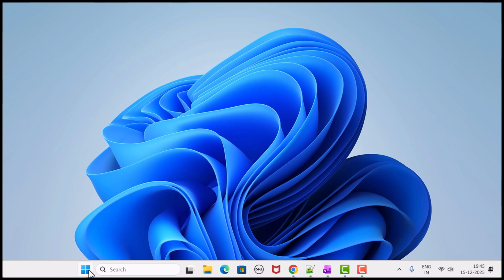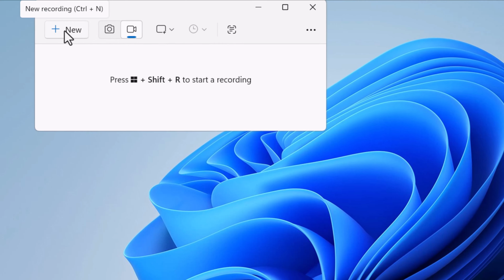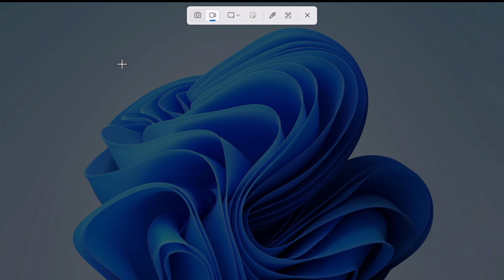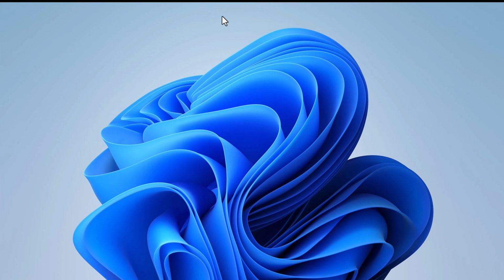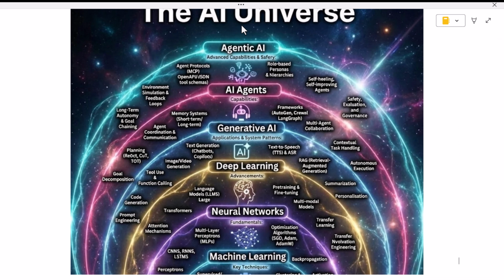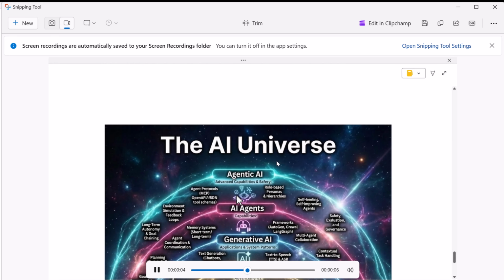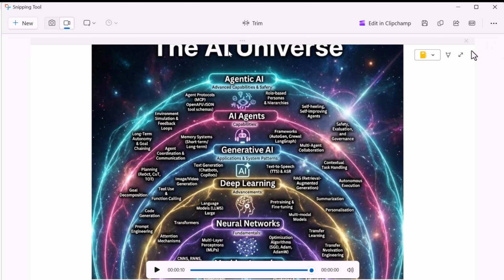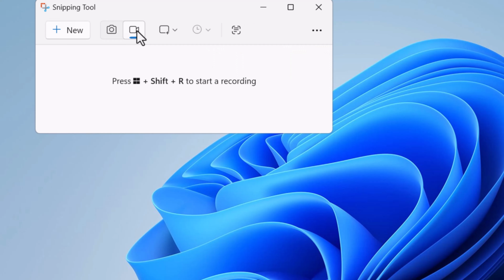How to Screen Record in Windows 11 Using Snipping Tool | No Software Needed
Learn how to screen record in Windows 11 using the built-in Snipping Tool. This Windows 11 screen recording tutorial shows you how to record your computer screen without installing additional software.

In this step-by-step tutorial, I'll show you how to open the Snipping Tool, select the screen recording option, choose an area of your screen, start and stop recording, and save your screen recording as a video.

Whether you want to record tutorials, demonstrate applications, capture on-screen activities, or create instructional videos, Windows 11 Snipping Tool makes screen recording simple.